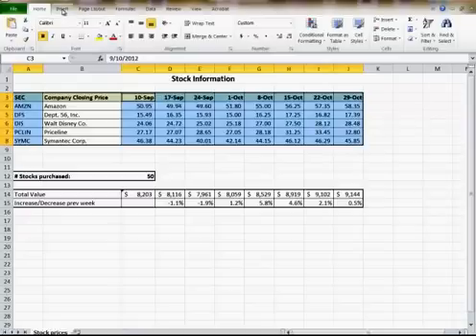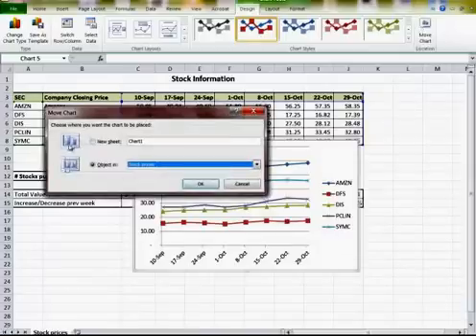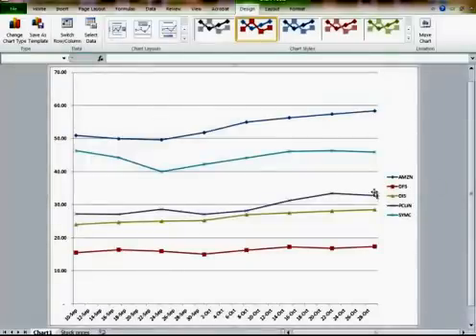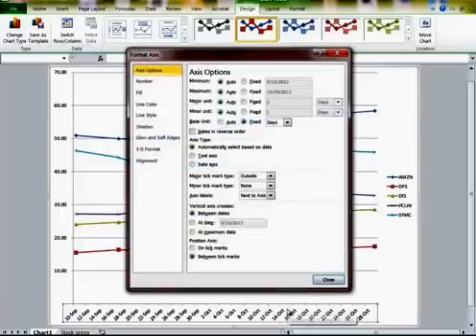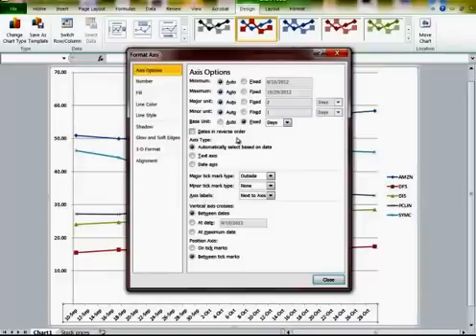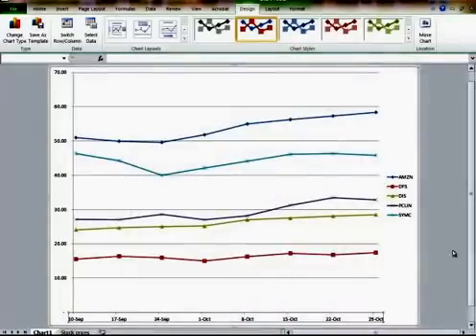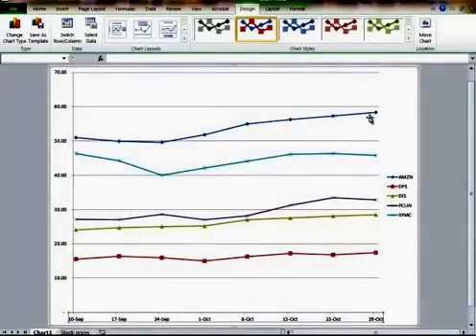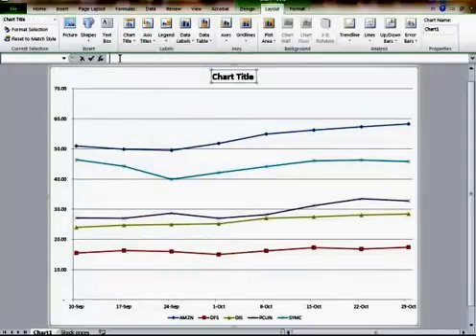Excel 2010/2007 - line chart formatted by week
This video shows you how to create a chart with nonadjacent ranges.  Format the chart by week so that every day of week does not appear in the chart.  Move chart to a separate page.  You can also format by month or year from this tutorial.